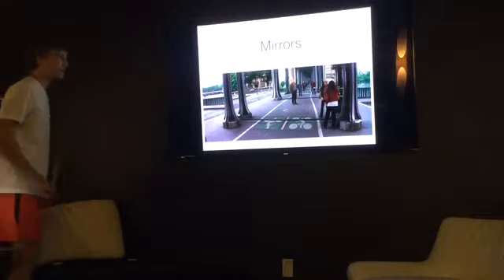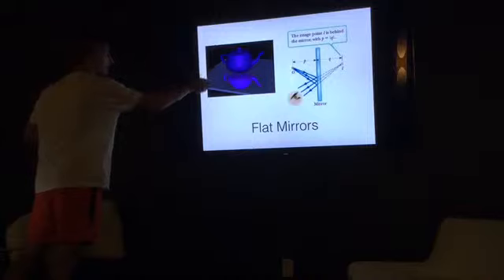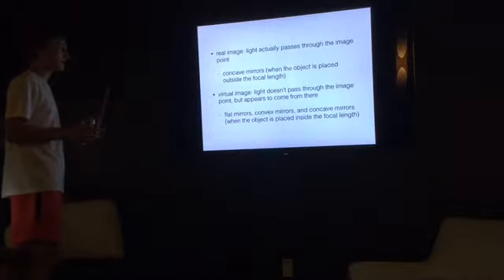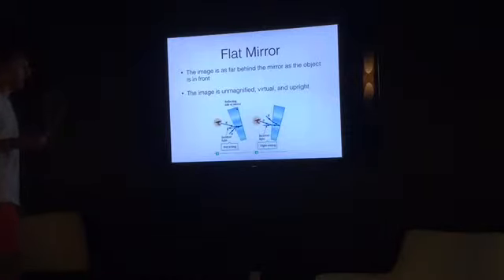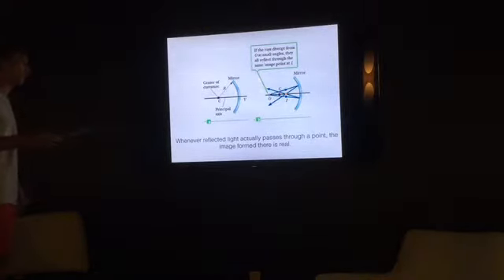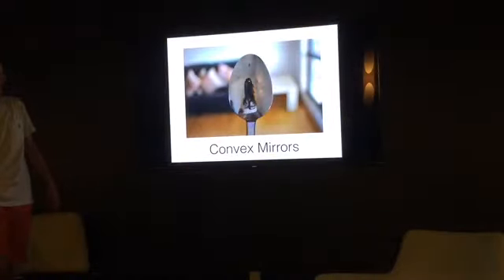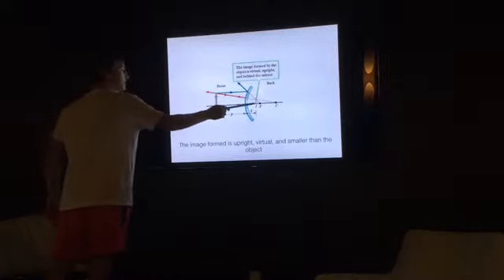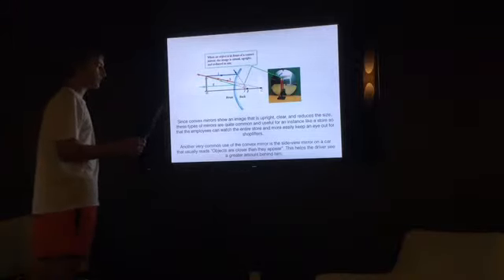Mirrors - Mr. Rice Physics